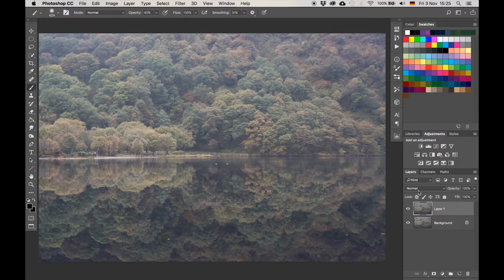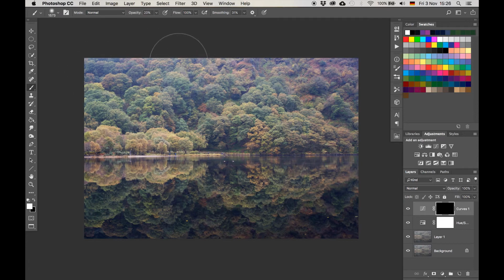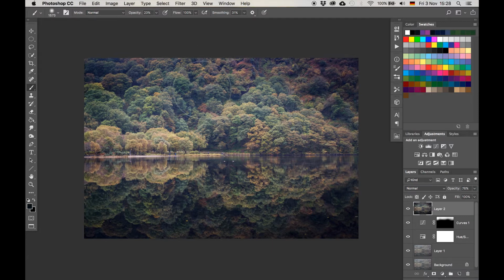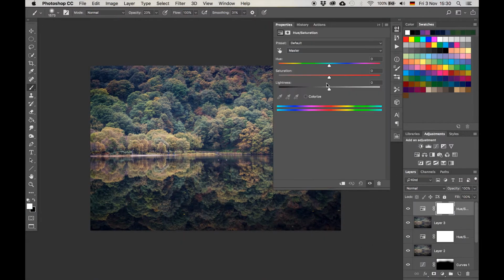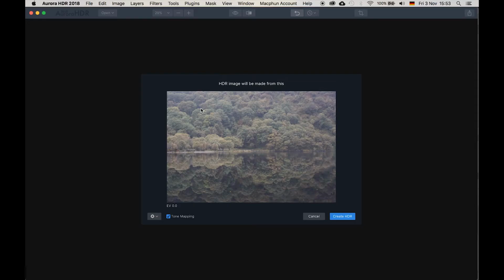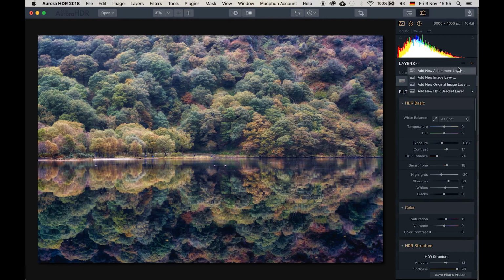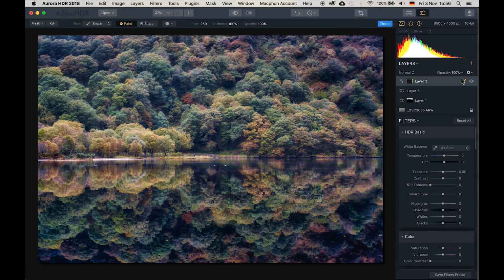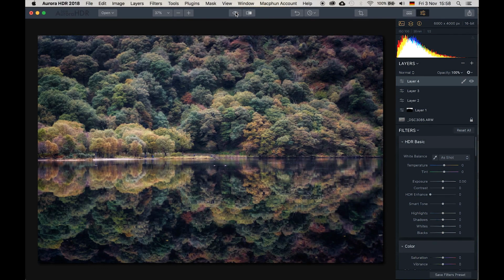How to PIMP your AUTUMN IMAGES in Photoshop and Aurora HDR 2018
How to PIMP you AUTUMN IMAGES in Photoshop and Aurora HDR 2018

Part One - Edit Autumn Images in Photoshop (1:40 min)

Step One - Increase the Contrast (2:00 min)

My image was super dull and it looked like it was taken on one of these foggy days (because it was!) - so first we can bring some contrast back into the image. For this, I simply made a copy of my background layer (CMD/Ctrl J) and changed the blend mode to soft light. This already gave it a way better look! I later added another Contrast adjustment layer and increased the contrast a little further.

Step Two - Make the Autumn Colours Pop in Photoshop (2:45 min)

Now that we have a better dark/light relationship in the image, it is time to work on the colours. You can take this as far as you like - I did not go all out in the video to keep it humane, but (!) this is of course totally up to you. Now, I used a Hue/Saturation adjustment layer to increase the saturation as well as the vibrance a little bit. This helped a lot! But to make the colours pop, it was necessary to reduce the brightness of some areas that have less colour. This way, you can draw the attention of the eye to the areas that do actually have a lot of colour. This was done fastly using a simple curve adjustment layer.

Step Three - Add Clarity and a Vignette in Photoshop (4:20 min)

This part has three sub-steps actually - first the clarity, then removing haze, and then finally adding the vignette. All these things can be done in one go! For that, use a stamp visible (CMD/Ctrl Alt Shift E) to copy everything that is visible onto a new layer. Once done, head to Filter-Camera Raw Filter. There you can quickly adjust the clarity, the haze, as well as the vignette. I love it so much. Many people will tell you over and over again that the point of Photoshop is to do these things yourself without having to rely on preprepared sliders - I agree that there is a benefit to doing this all manually in a longer process if you are learning, but I am a friend of less effort. I say do whatever works for you, which in my case means I use all that I can use in Photoshop - filters, effects, the camera raw filter... There is enough manual labour involved, so why not use the shortcuts available :)

Part Two - Edit Autumn Images in Aurora HDR 2018 (8:00 min)
Editing images in Aurora HDR 2018 is a pleasure really. Usually most would use the software to create an HDR image out of three exposures, but you can also drag and drop a single image file (RAW or JPG, whatever) into the software so that Aurora tone maps this one image. In case of this autumn photo, the process was simple. I opened the photo in Aurora HDR, picked a preset that looks close to the look that I am trying to achieve, and then took it from there.

There is not much of a point to lay out all the steps here as there isn't much to do - it is very simple and the whole thing can be done using some sliders and a brush. Have a look at the video above, you will love it!

Remember, shortcuts in Photoshop make your life easier and can speed up your processing a lot! Here is what I used in this image and most of my landscape and outdoor Photoshop tutorials:

B for the brush
CMD J to duplicate a layer or a selection
CMD I to invert a layer mask
CMD Alt Shift E to get a stamp visible
On a Windows PC, just replace the CMD with Ctrl.